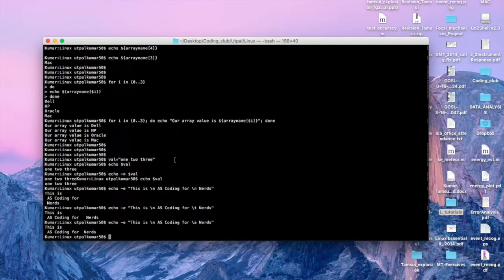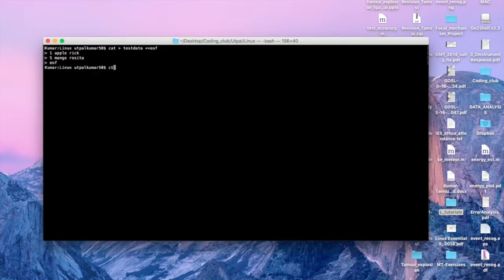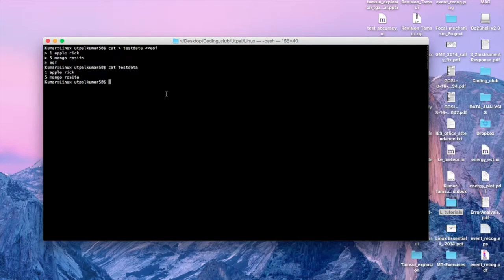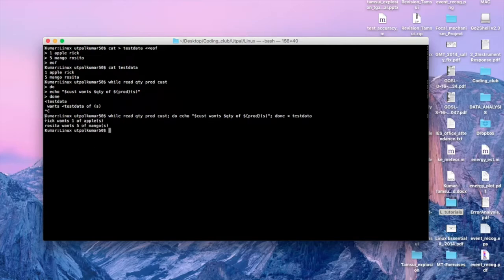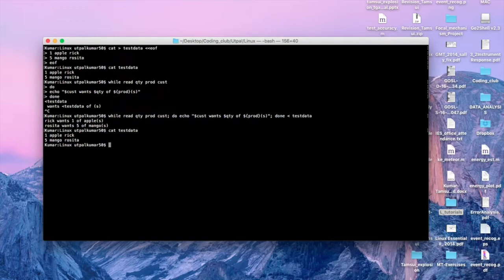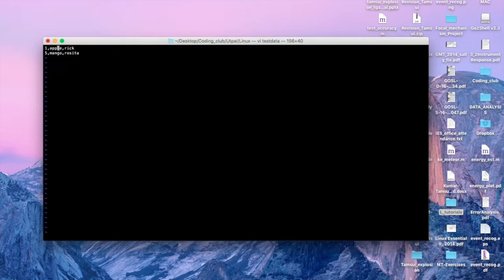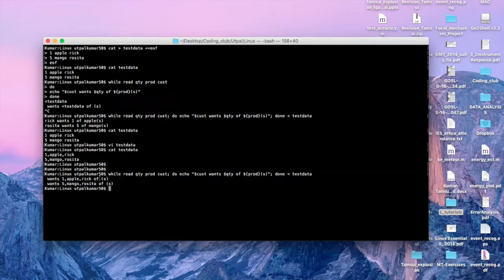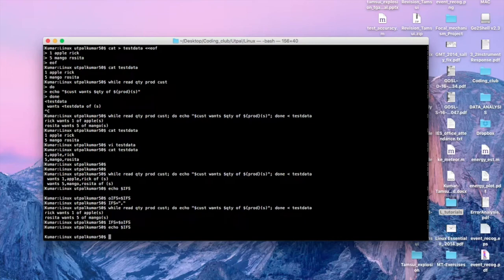Linux Tutorial Part 10: read text files, columns and using internal field separator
reading text files
internal field separator